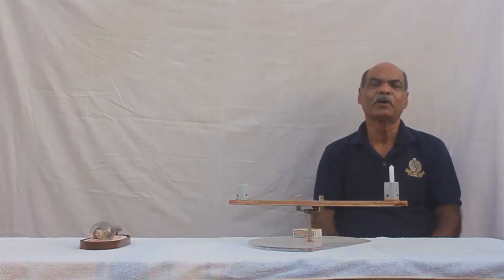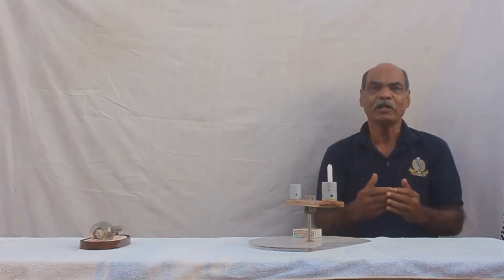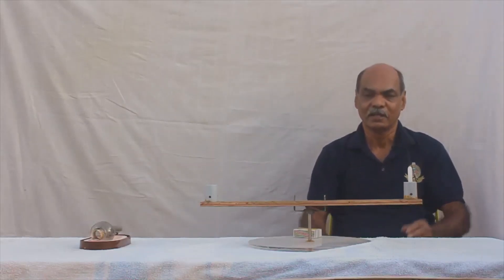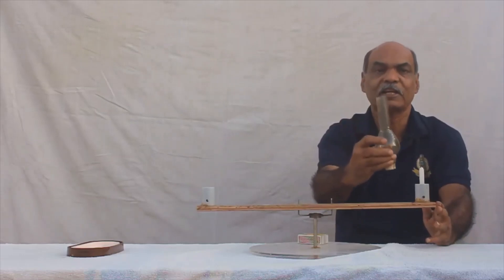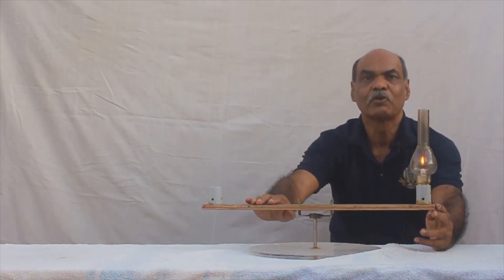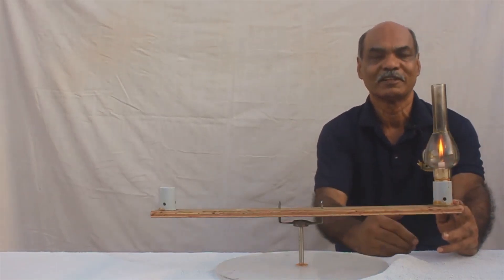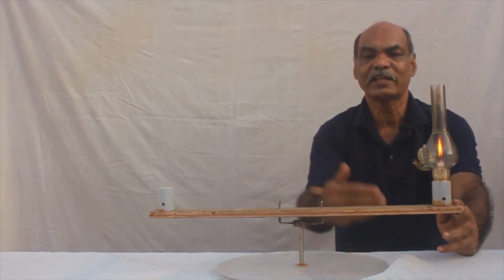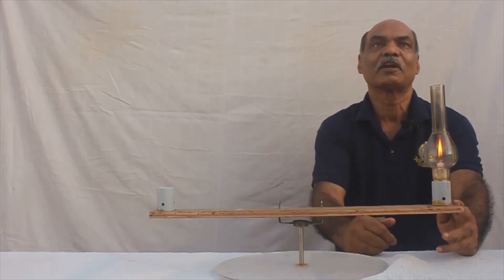Science of Motion 7: Principle of Equivalence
Equivalence of gravitational field and non-inertial (accelerated) field